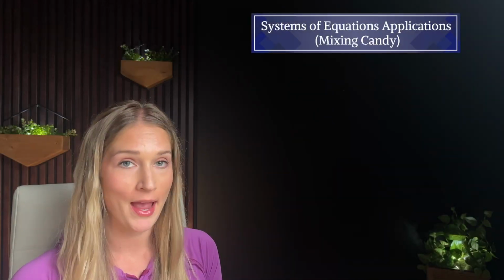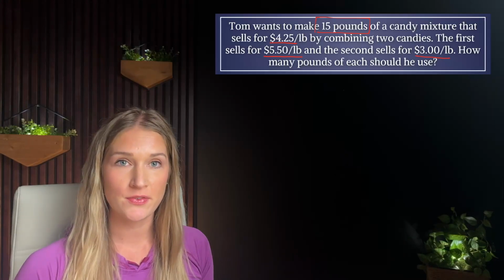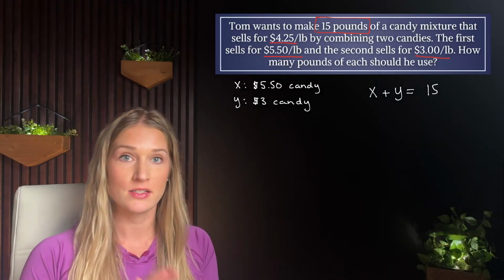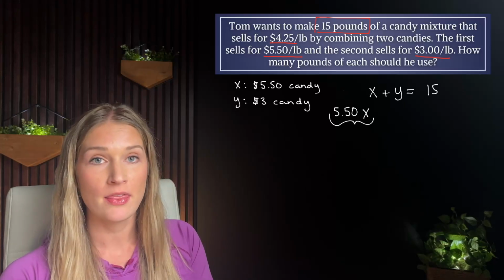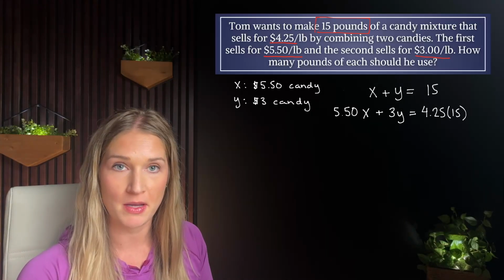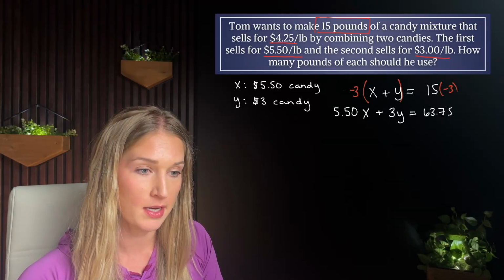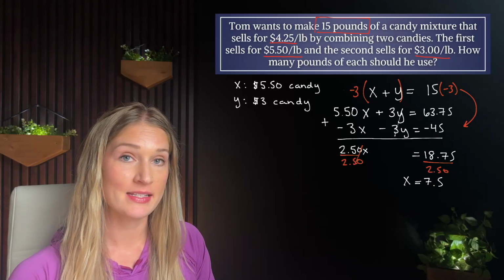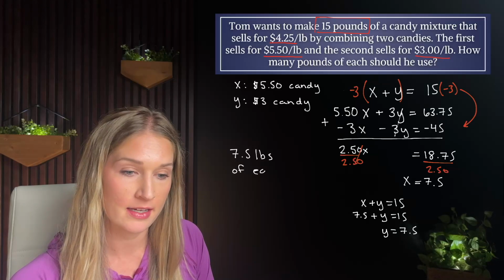The Perfect Candy! Application of Systems of Equations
Use systems of equations to solve a common type of application problem - mixtures. Here, we are working on mixing two different types of candy to create the perfect mixture, selling at the perfect price!